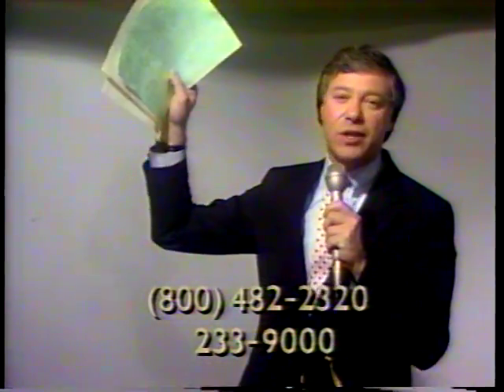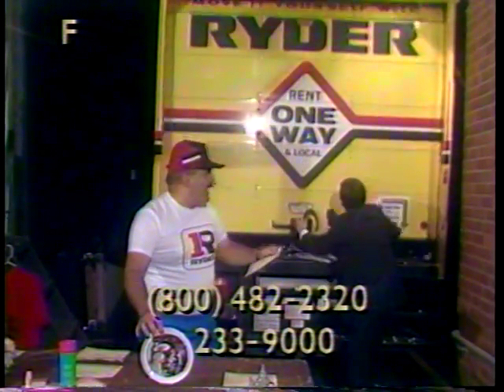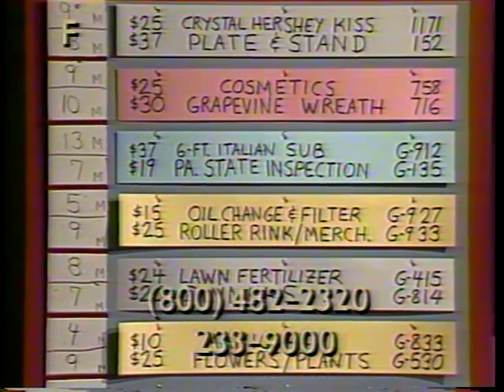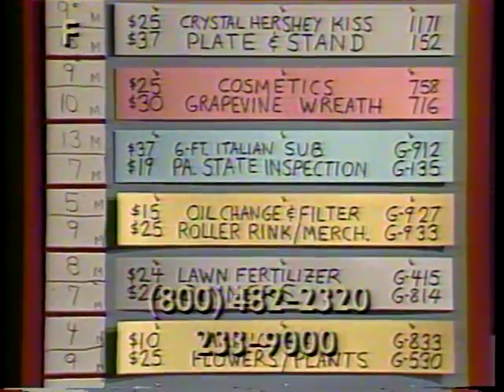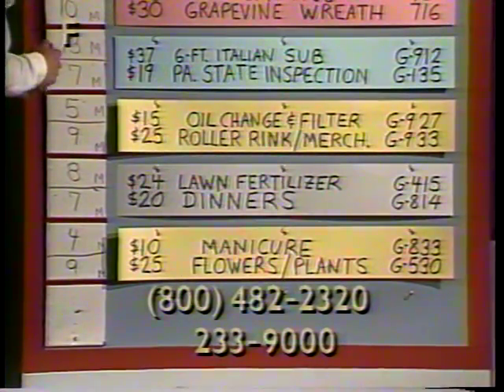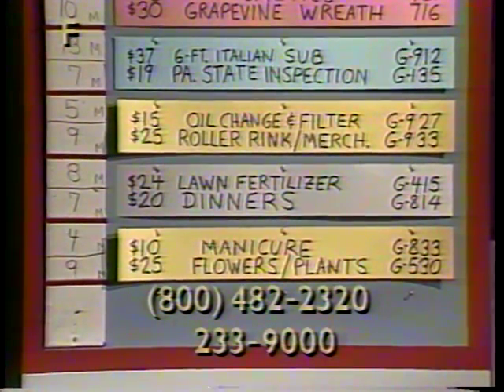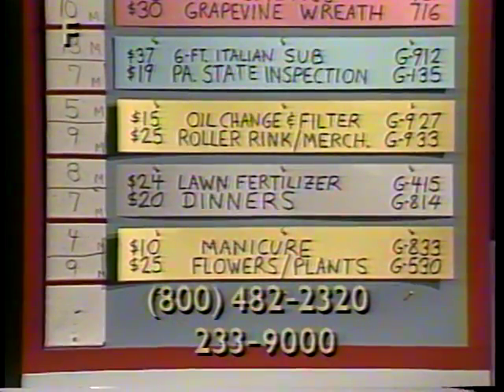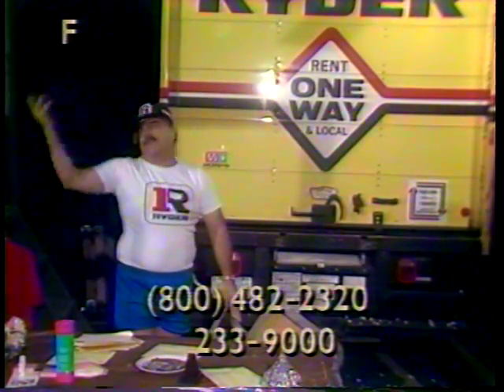Freddie's Truck Stop 2 - 1988 Great TV Auction